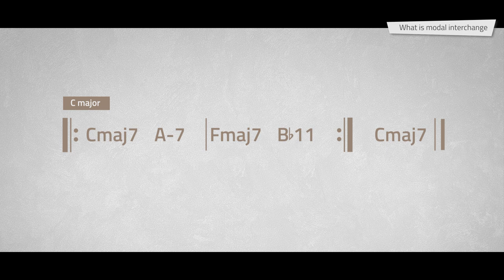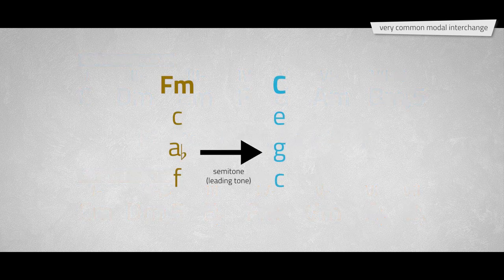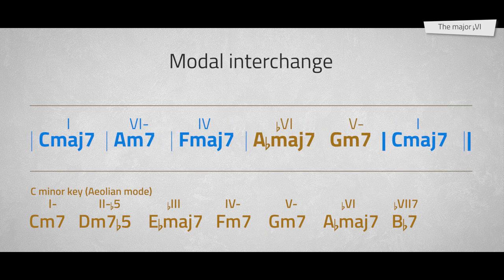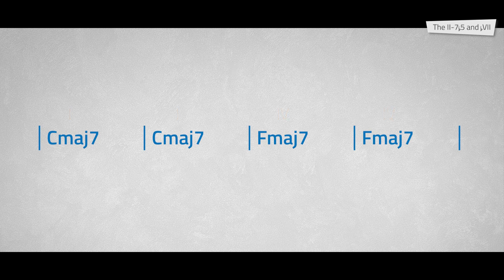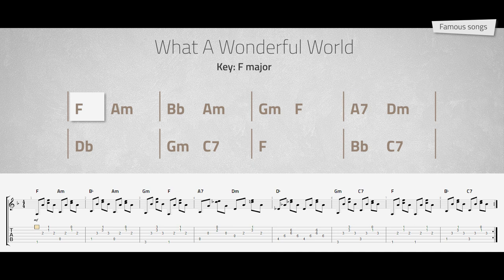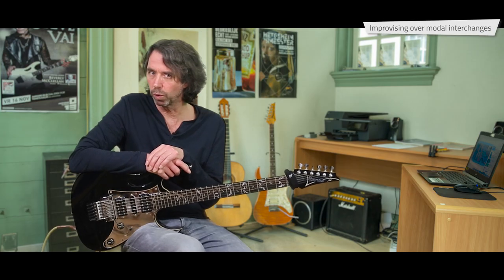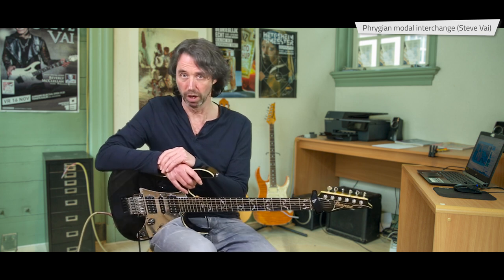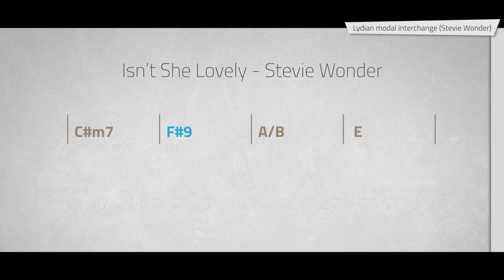MODAL INTERCHANGE Explained Crystal Clear – Next Level Chord Progressions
What is modal interchange? And what is modal mixture? In this crystal clear guitar tutorial you will learn all about Modal Interchange, a technique for composing awesome and surprising chord progressions. Take you songs to the next level! Everything is explained with top notch graphics and tablature on screen. You will learn to use this technique to create chord progressions with borrowed chords from a parallel key or mode. Think of the dorian, phrygian, lydian, mixolydian and Locrian mode.  This technique of mixing tonalities is used in modern Jazz, but is also a great asset for rock guitar players and suitable for other styles of guitar soloing. I show you why and when to use a certain chord to get a certain effect. Never a boring progression again. You also learn how to improvise over modal mixtures.

What is modal interchange,
Modal interchange,
Modal mixture,
Borrowing chords,
Writing chord progressions
Jazz chord progressions,
Modulating chord progressions,
Fusion chords progressions,
What is modal mixture,
Modal interchange tutorial,
Modal mixture tutorial,
Modal chord progressions,
Tonal Harmony,
Modal inerchange,
Qjamtracks,
Q jam tracks,
Guitar tutorial,
Steve Vai,
For the love of god,
Stevie wonder